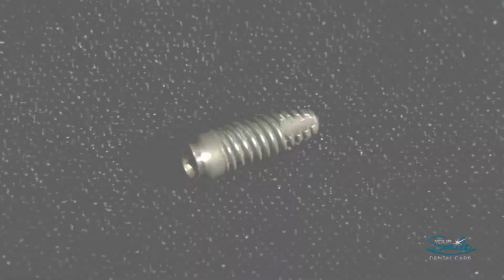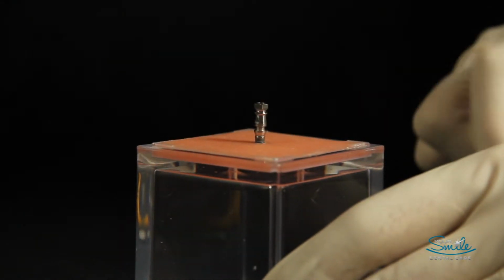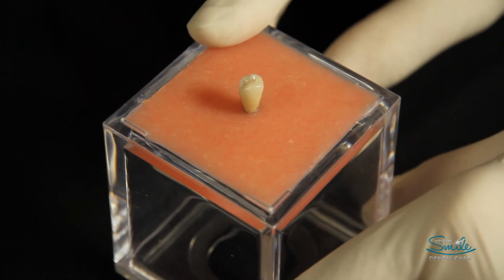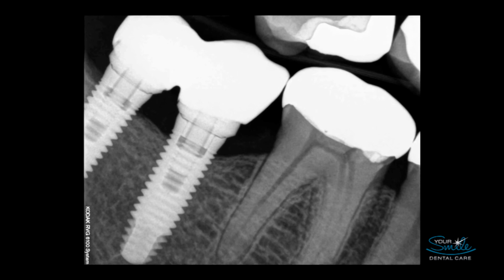Oshawa Dental Dental Implant Procedure [Non Graphic] - Your Smile Dental Care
Welcome to our Your Smile Dental Care Channel

Dr. Sam Axelrod & Associates
OSHAWA
26 Gibbons Street Oshawa ON L1J4X7
(905) 5-SMILES
yoursmiledentalcare,com

TORONTO
65 Viewmount Ave., Toronto ON M6B1T5